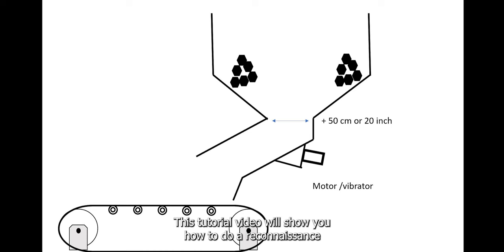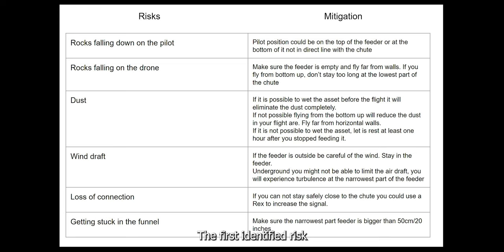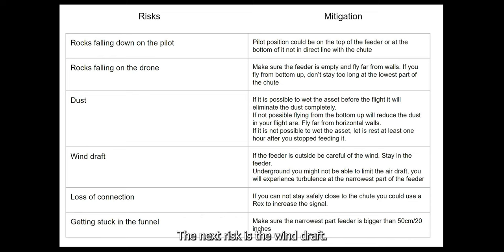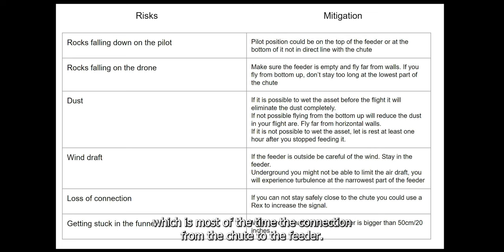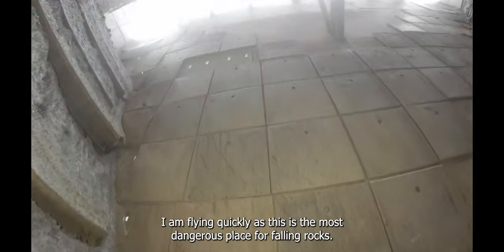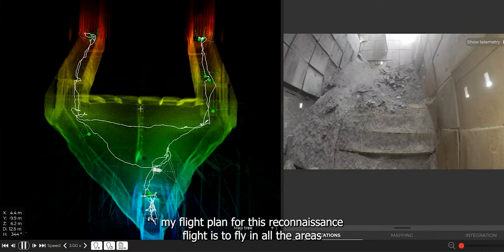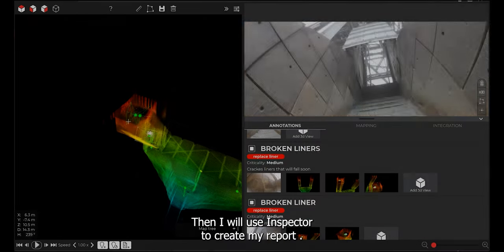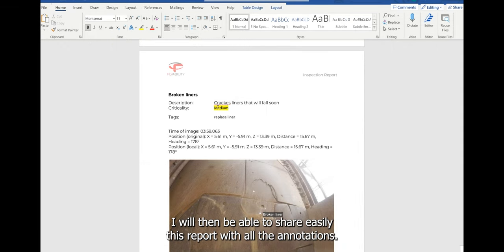Feeder and Chute drone tutorial inspection